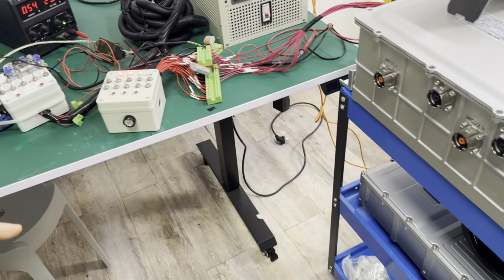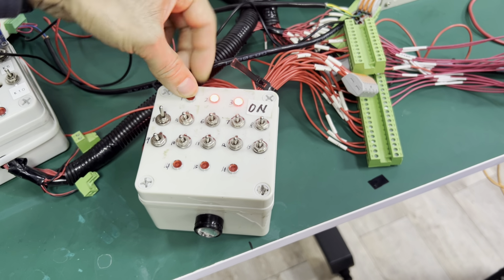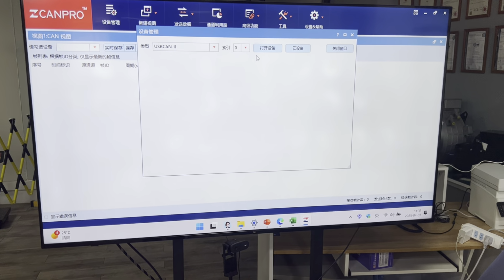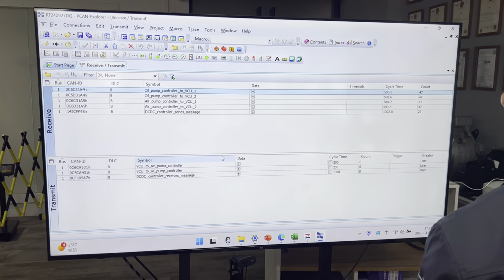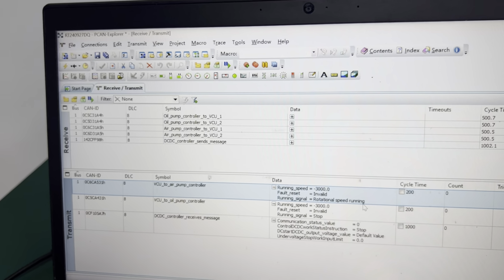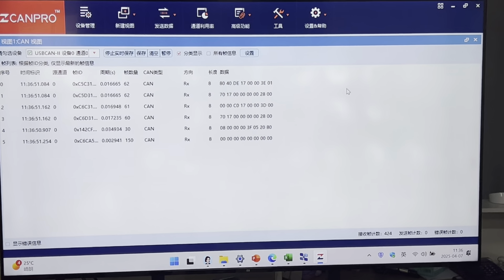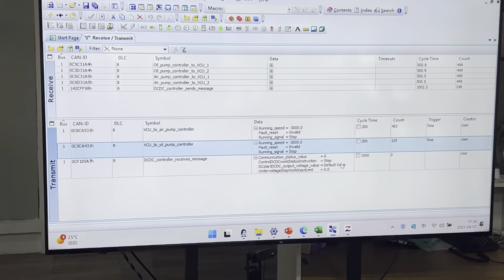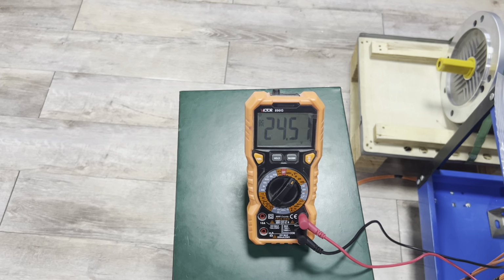Part 3, test DCAC and DCDC by CANbus Control through PCAN Explorer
Consisting of PDU+6KWDCDC+5.5KWDCAC+12KWDCAC
RIC280 is suitable for 50-100 tons dump trucks and mining trucks.
Nominal Battery voltage : 650V
LV Voltage System: 24V
Protection:  HVIL Interface   &  IP67
Cooling mode:  Liquid cooled
CAN Baud rate 500kbps